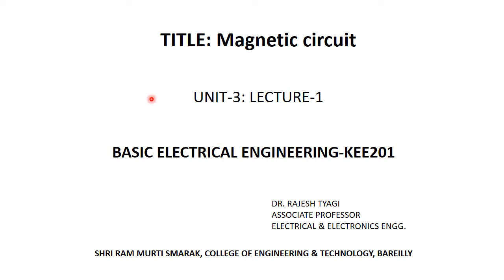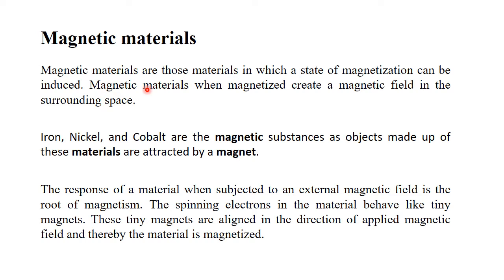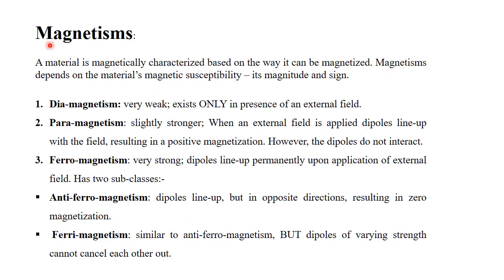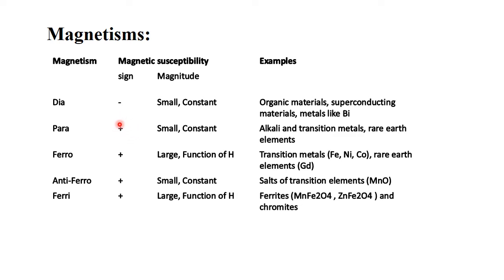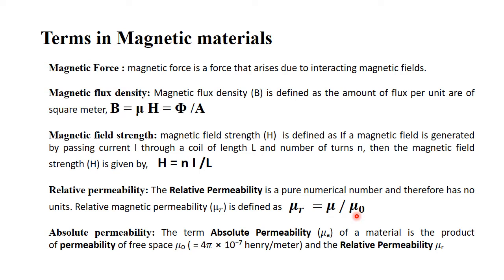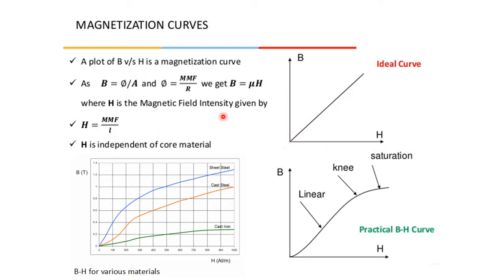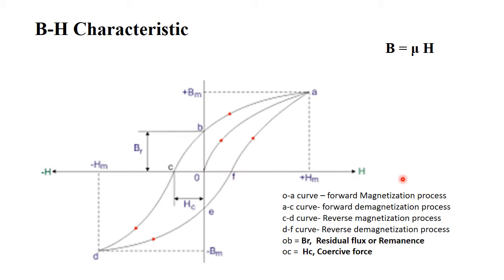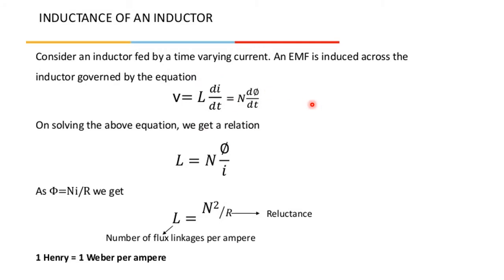Magnetic circuit_Lecture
theory of magnetic circuit